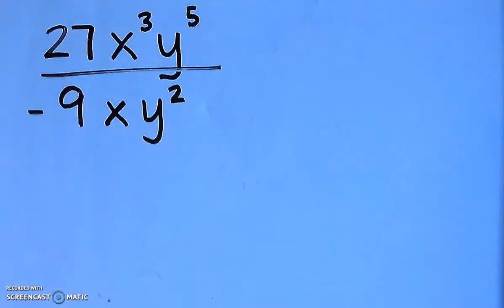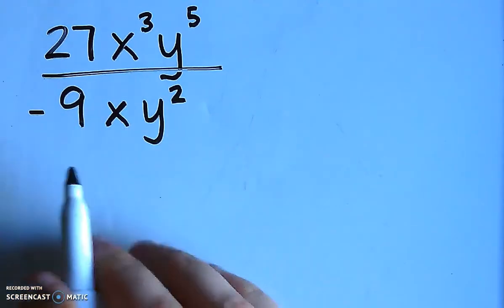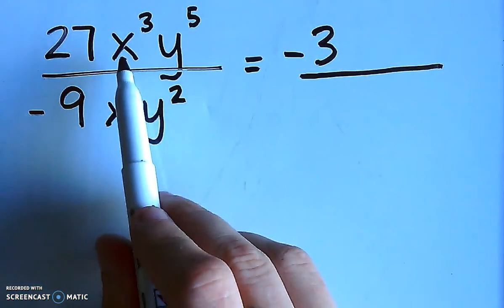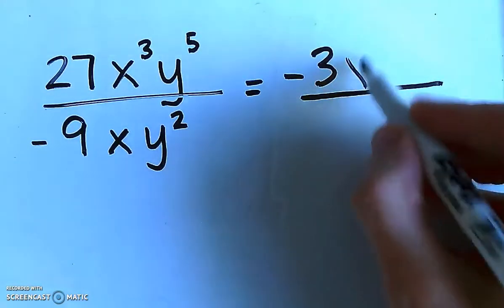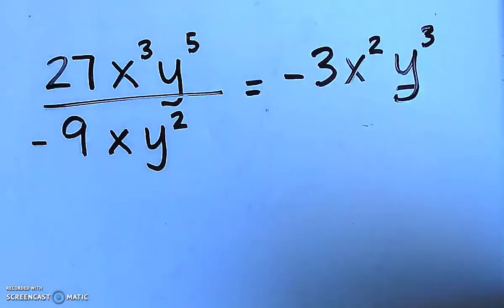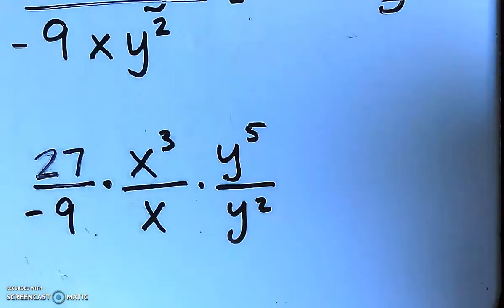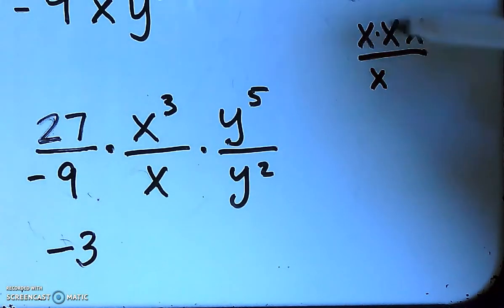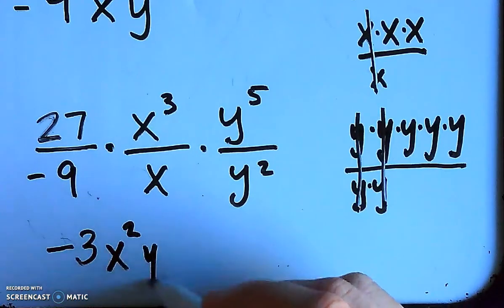Quotient Rule #2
Ms. Fites demonstrates how to divide with exponents by using the Quotient Rule.